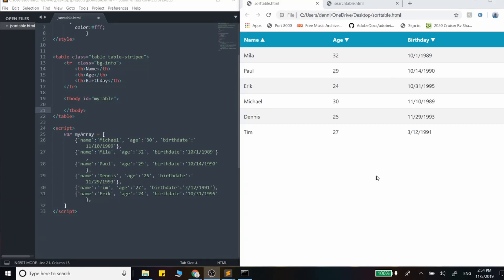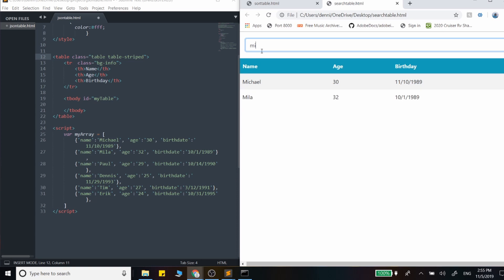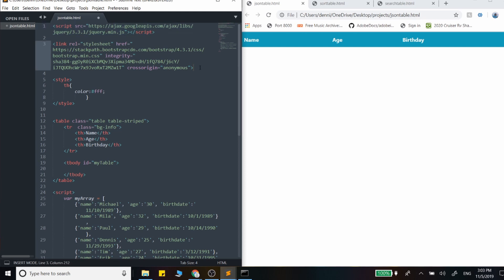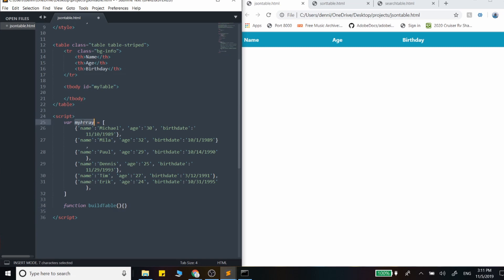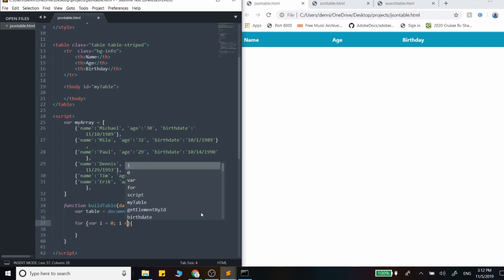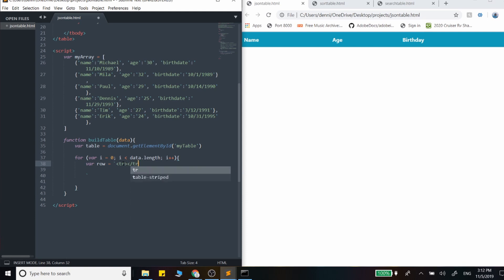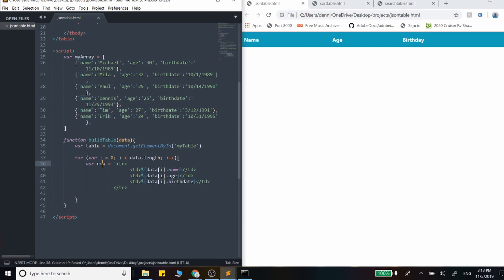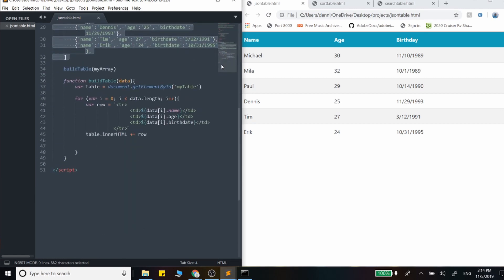JSON Array to HTML Table with Javascript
In this video we will be creating an HTML from an array of javascript objects